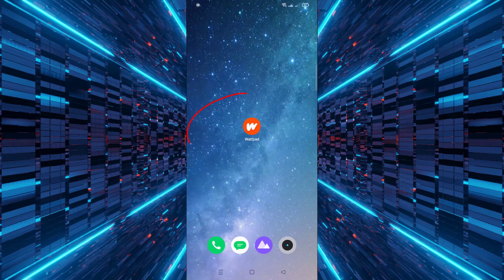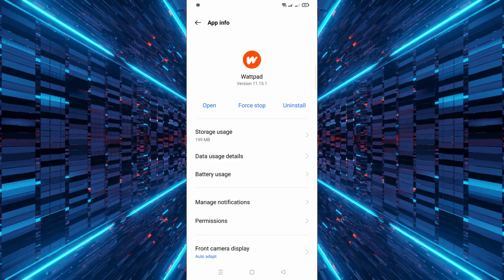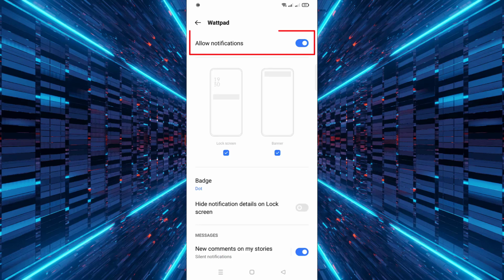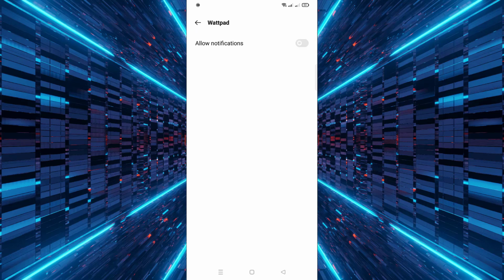How to Disable Notifications in Wattpad App Easily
Learn how to turn off Wattpad notifications and stop constant alerts on your phone. 🔕

This video shows how to manage Wattpad notifications quickly and easily for a distraction-free reading experience. 📱

Discover the best way to silence Wattpad alerts and enjoy uninterrupted reading sessions anytime. 📝

Take control of your Wattpad app settings and stay focused on your favorite stories without interruptions. 📖

Stay updated with more tips on Wattpad app settings and notification management. ⚙️

Wattpad notifications, disable Wattpad alerts, turn off notifications Wattpad, Wattpad app tips, manage app notifications